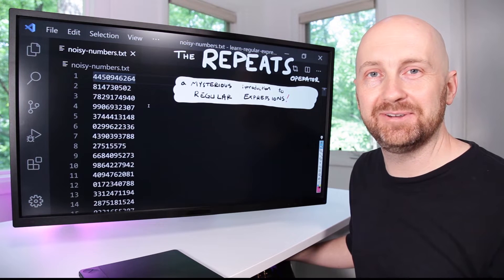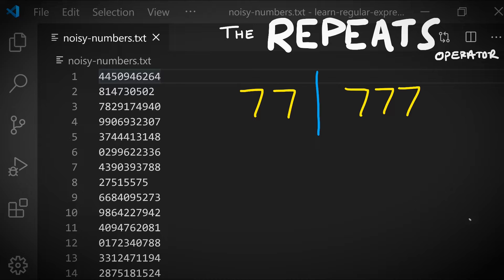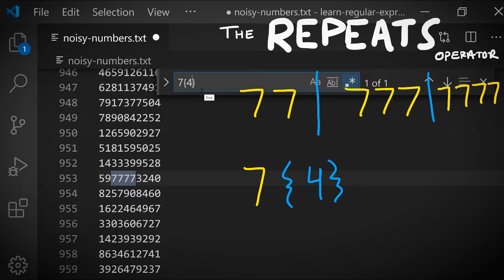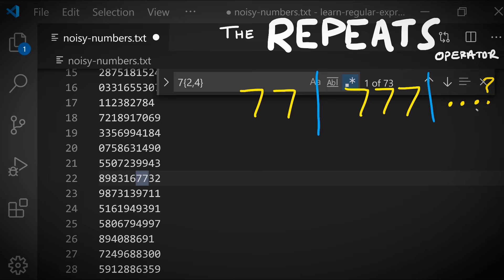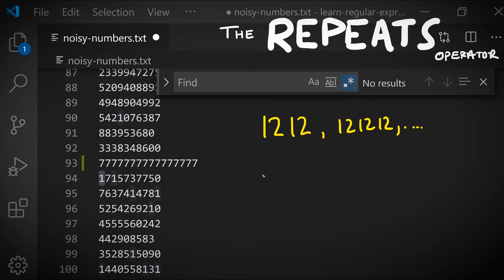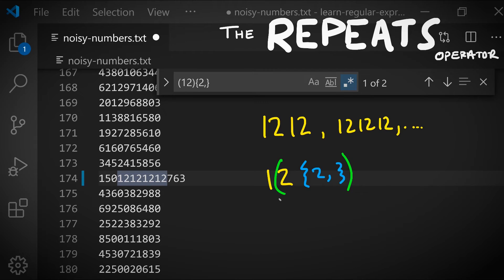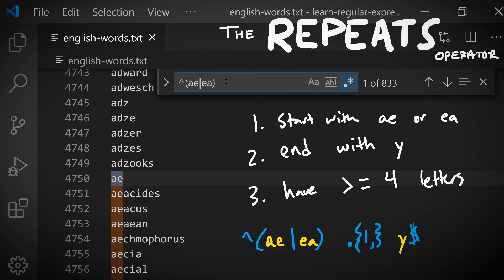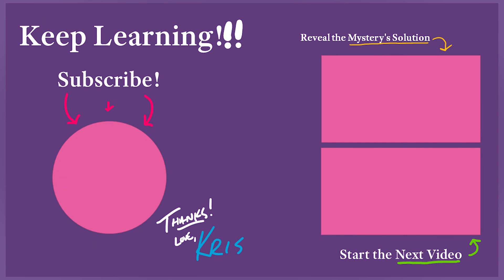Regular Expression "Repeats" Operator finds Repetitions (formally: Quantifier/Closure operators)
The "Repeats" operator allows you to write patterns which involve repetition. Formally, the operator demonstrated is called the quantifier operator. When learning how to read and write regular expressions, though, it's easier to think of plainly as "repeats". The operator allows you to specify a range of repetitions from some low bounds to some high bounds. The syntax of the quantifier operator is demonstrated in the video.

This is the third video in "A Mysterious, Little Course on Regular Expressions", a short introductory course on applied regular expressions. The first video introduced the "AND THEN" (concatenation) operator and gave instructions for setting up your computer with Visual Studio Code and the course's project repository with the same files used in the video, the second video introduced the "OR" operator (alternation / union).

You are Encouraged to Follow Along! Here are the instructions to do so:
1.
2. In VSCode, Go to View, then Command Palette, type Git: Clone and press enter
3. For the Repository URL, copy and paste
4. Select the Folder/Directory you would like to save the project, press ok. Open the project.
5. In the Files Explorer Pane in VS Code, you should now see the three .txt files we're using in the videos:
- english-words.txt has nearly 400,000 English words, one per line
- license-plates.txt has the 10,000 "license plates" we're searching to solve the mysteries
- noisy-numbers.txt has 1,000 lines of phone number-like entries

About me: Hey, hey! I'm Kris Jordan (he/him/his), a professor who teaches computer science at the University of North Carolina at Chapel Hill. Back when I first tried to learn regular expressions it felt like a lot of weird, cryptic incantations to memorize. I couldn't separate the essential concepts to understand from the merely convenient shorthand add-ons. When I was was taught their theoretical basis, I struggled to connect academic notation and abstract examples with real-world syntax and concrete applications. So I'm teaching this for you the way I wish regular expressions were introduced to me: fundamentals-first with the syntax of modern applications in an actively hands-on, follow-along style.

If you enjoy learning, or being refreshed on, useful applications of fundamental ideas in computer science, data science, and software engineering, I encourage you to Subscribe to my channel so you can follow along as new lessons are added on a variety of subjects you'll find valuable!